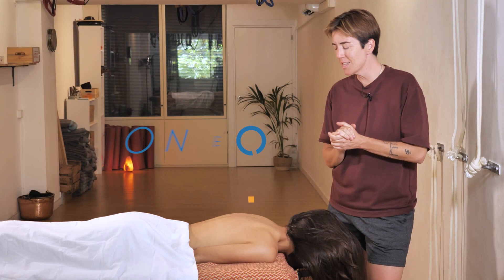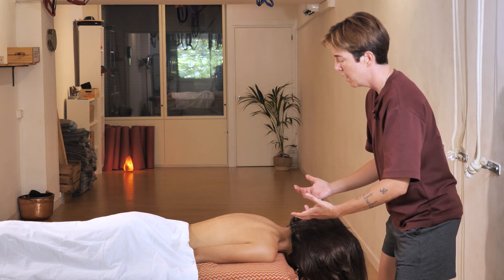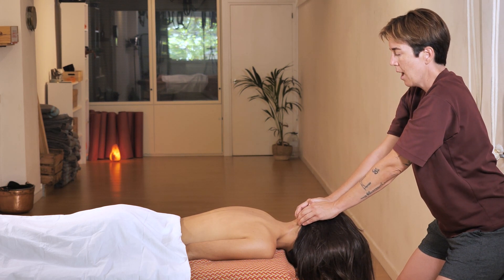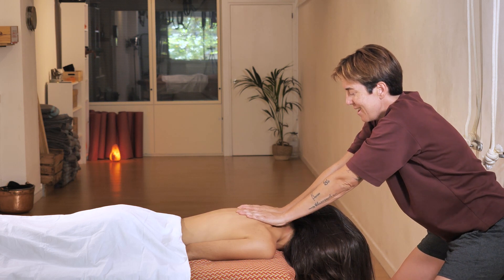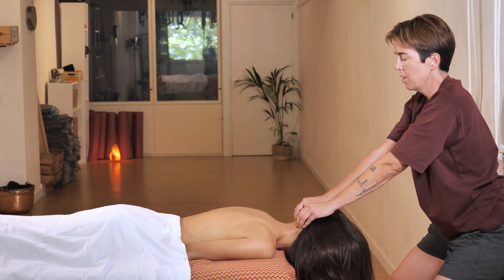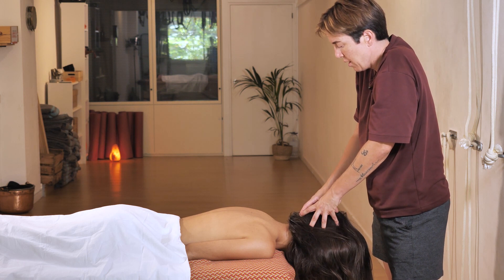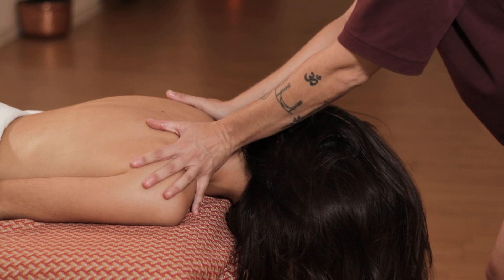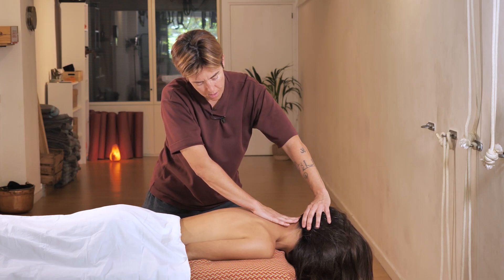Relaxing HEAD MASSAGE 💆‍♀️ Antistress Head Massage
In this video about relaxing massages, we will show you how to perform a RELAXING HEAD MASSAGE so you can enjoy a very relaxing ANTI-STRESS MASSAGE of your neck and head. The following oneHOWTO video will show you step by step how to perform a relaxing head massage.

0:00| Start
0:39| Massage
3:34| More videos